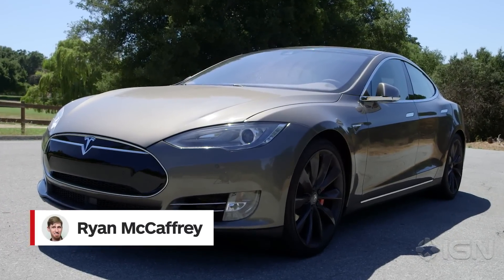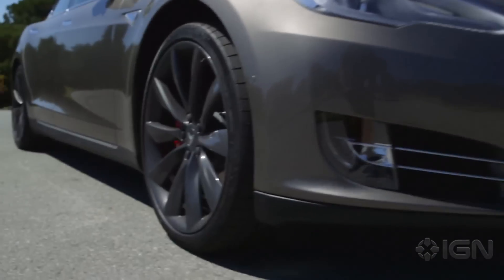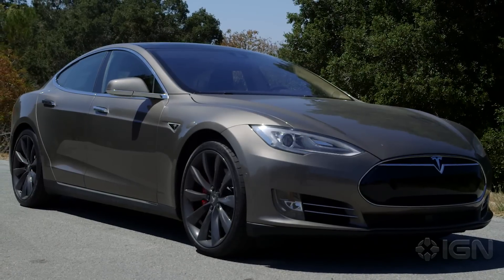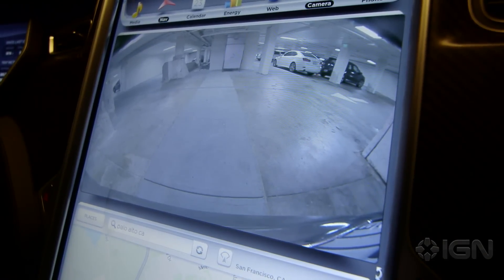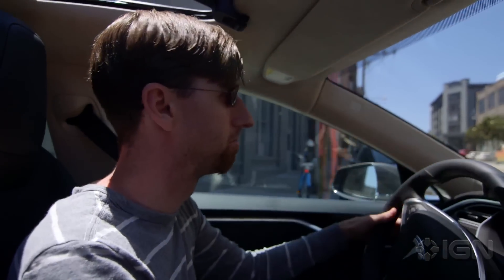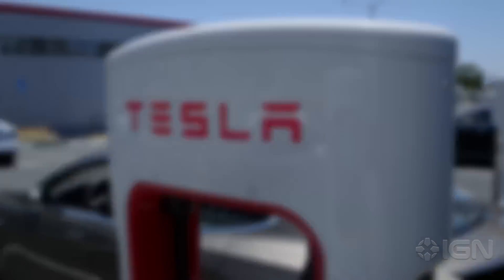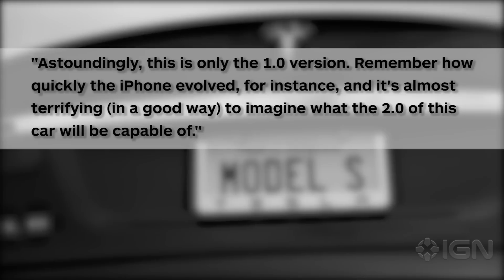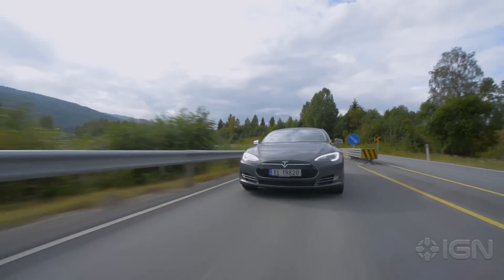Tesla Model S P85D Review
Zero-to-60 in 3.1 seconds? WOW. But besides that, is Tesla's titillating piece of all-electric automotive technology ready for prime time? Our review finds out.